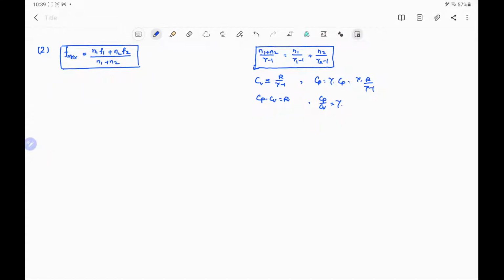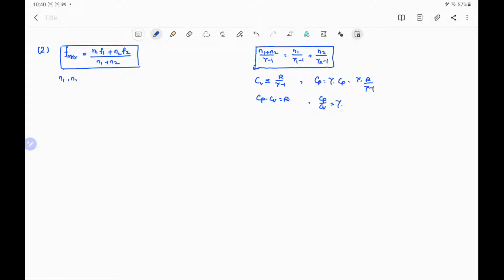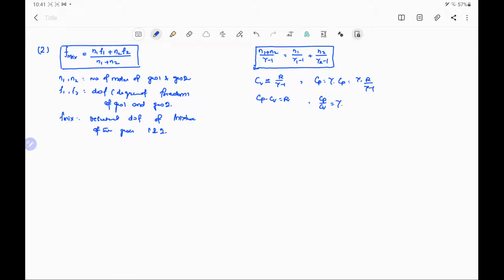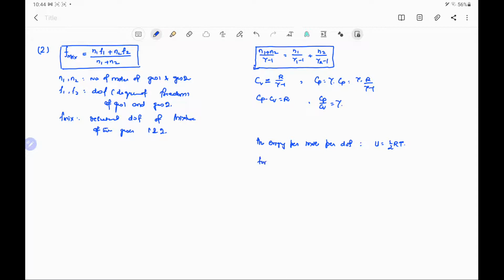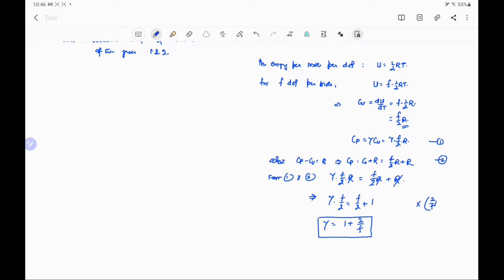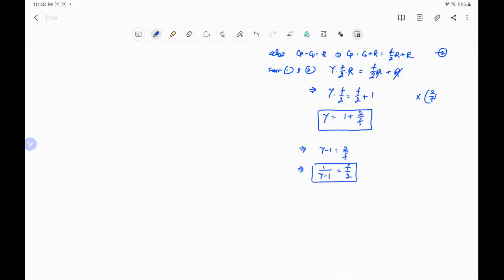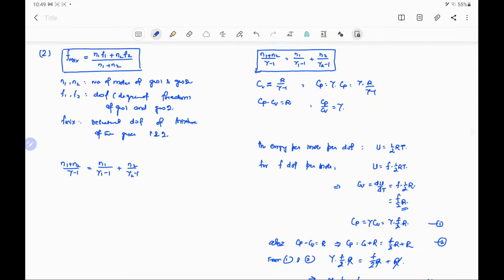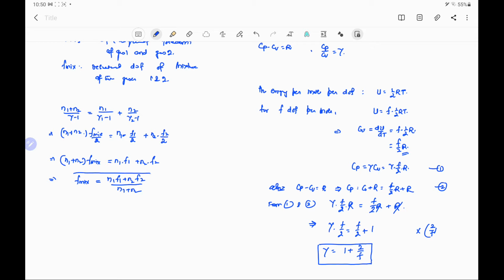Heat & Thermodynamics - 15. Derivation of Degree of Freedom for a mixture of two Gases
This video explains the following :
a) Molar Heat Capacities
b) Ration of Molar Heat Capacities
c) Ratio of molar heat capacities for a mixture of two gases in a container of fixed volume
d) Degree of Freedom for a mixture of two Gases